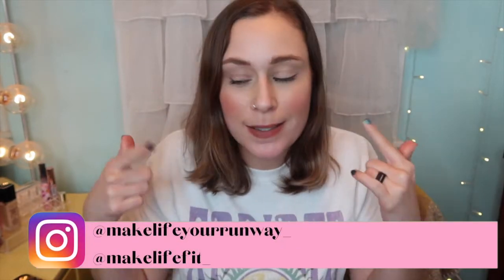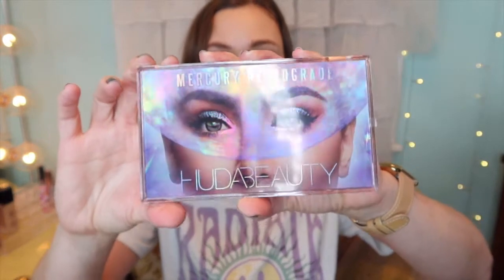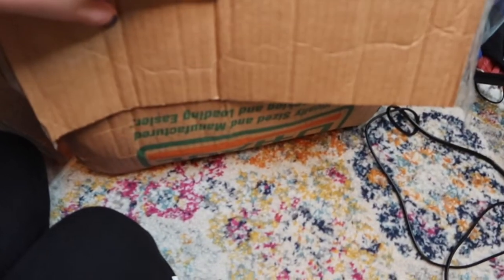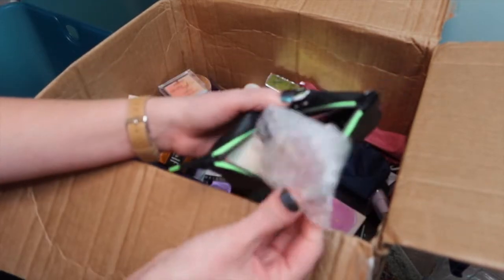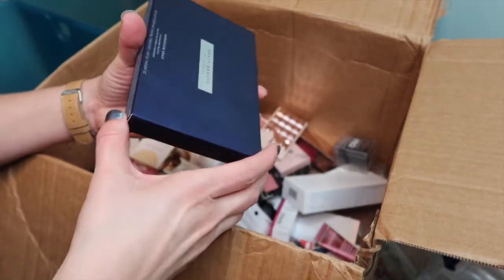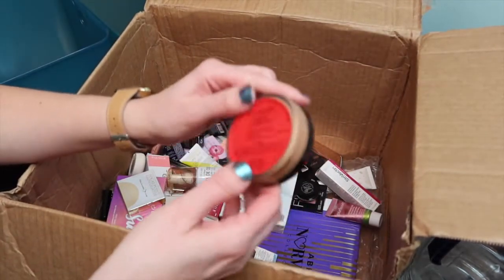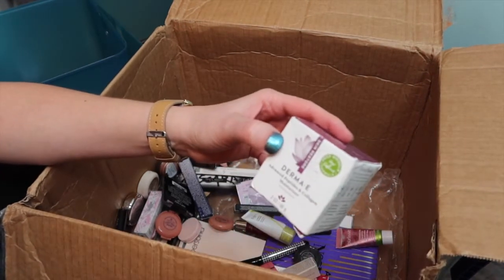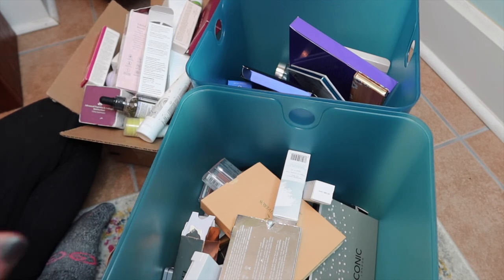Makeup Haul I Sephora, Walmart, HUGE Mystery Makeup Box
Hey all! I am Abbie!

My channel is to help you feel great both on the inside and out. On my channel, you will find Weekly Makeup Baskets every Friday,  Project Pan, Hauls, GRWM, Declutters, and more.

Products Mentioned:

Shirt from Walmart (Men size Medium)

Orly Nail polish (Freudian Flip):

Charlotte Tilbury Powder:

HUDA BEAUTYMercury Retrograde Eyeshadow Palette

Info on my Personal Training/Health Coach Business:
I am a full time Personal Trainer. I own a business called Make Life Fit that provides One on One Personal Training via Two way Video. My goal is to teach Movement, Meditation and Mindful eating.

Clear bin with eyeshadow palettes:

Small and Medium Drawers:

Makeup Organizer:

Favorite Makeup Travel Organizer:

Four Drawer Organizer:

Makeup: @makelifeyourrunway_
Fitness: @makelifefit_